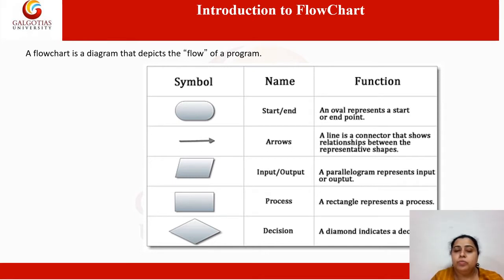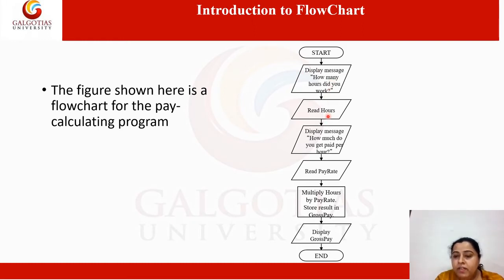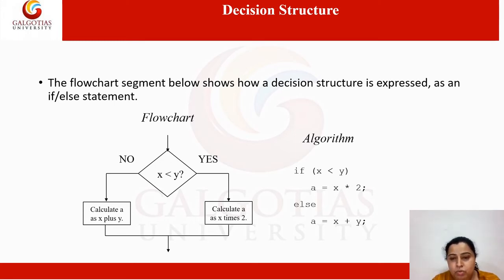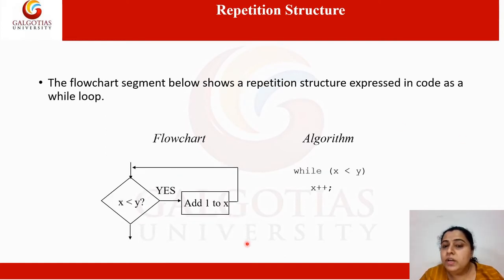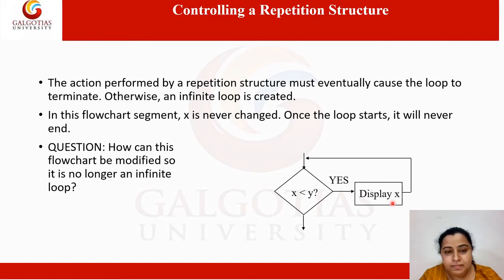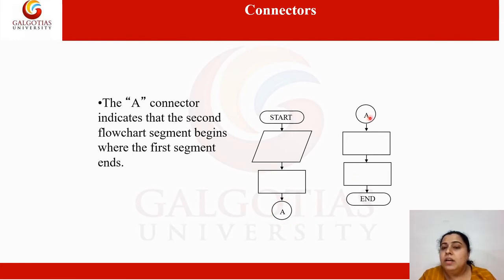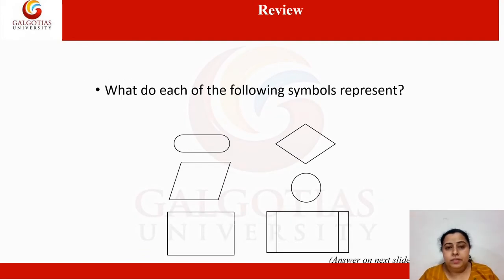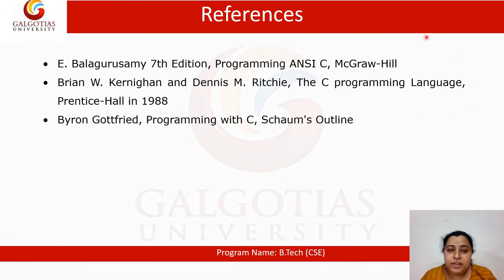BCS01T1003, Computer Programing for Problem Solving - C: Flowchart